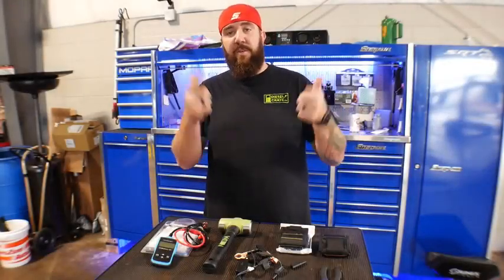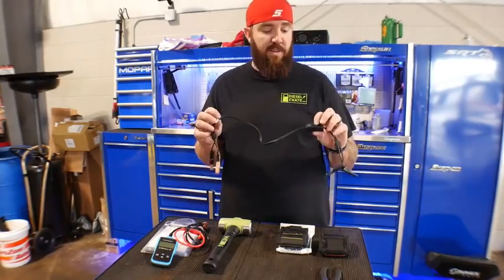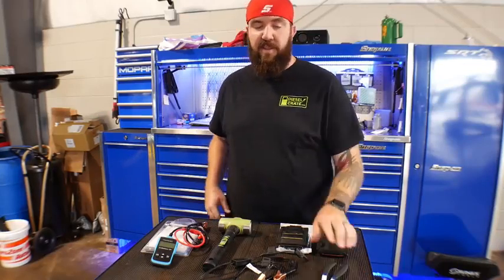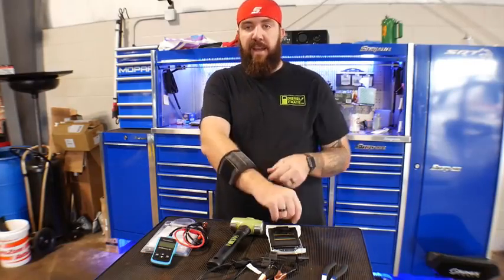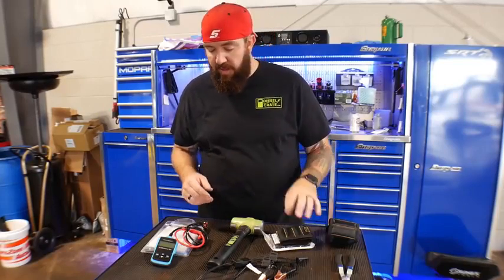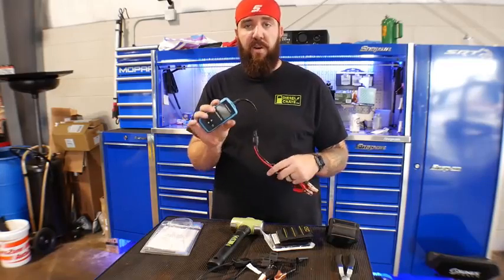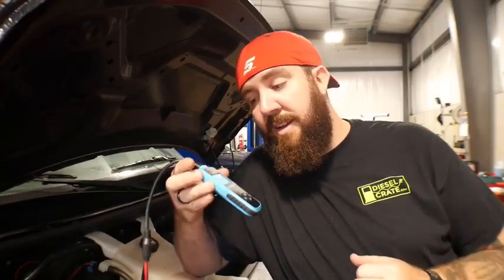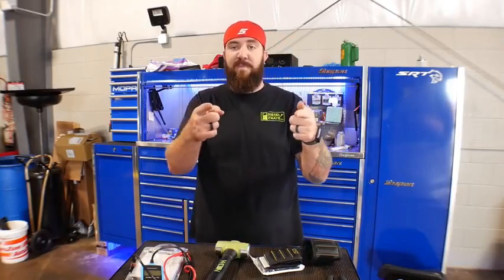Review by Rustbelt Mechanic of 5 Amazon Auto Technician Tools You'll Want!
Lisle battery drain tester
Wilton Hammer
ABN RELAY PULLER pliers
Handyman Magnetic wristbands
Magnetic Wristband
TT TOPDON AB101 Automotive Battery Tester